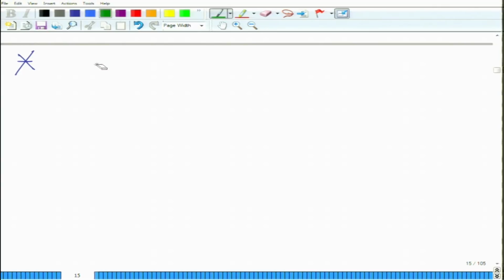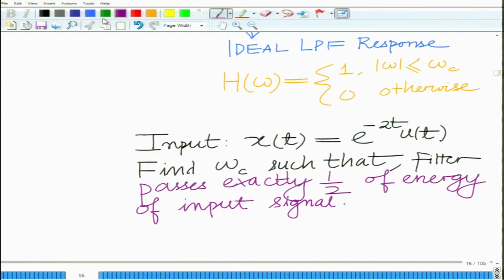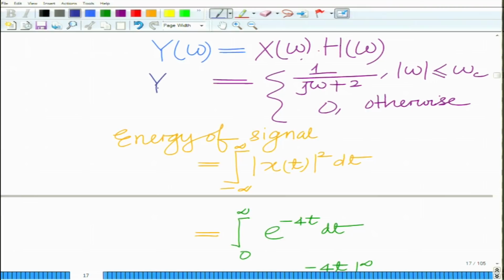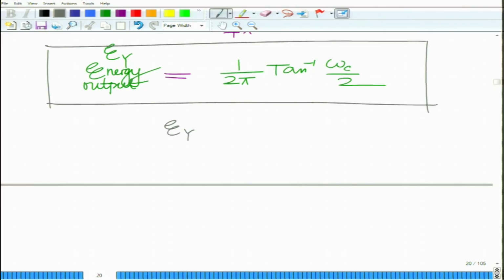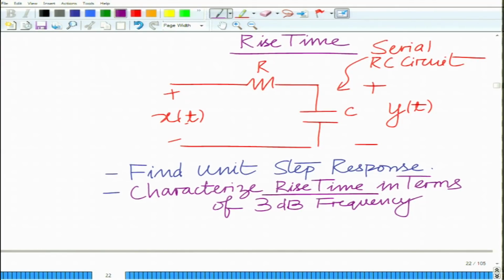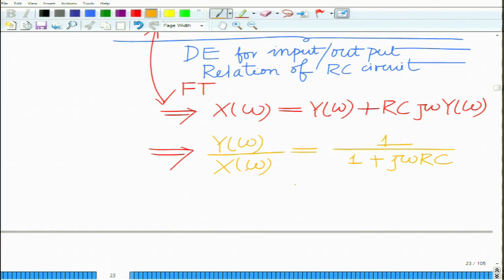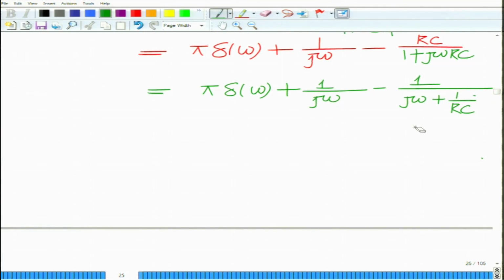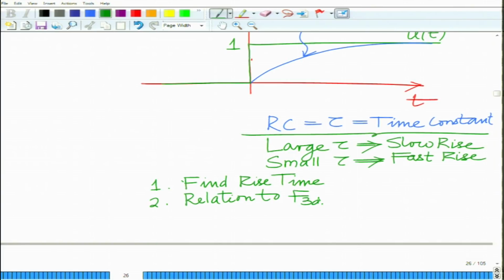Fourier Transform Examples: Filtering – Ideal Low Pass Filter